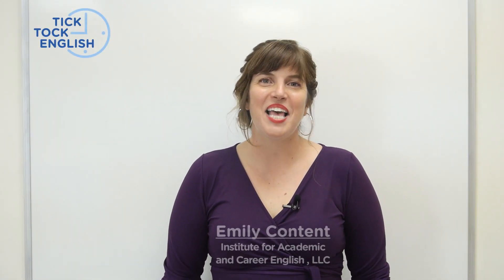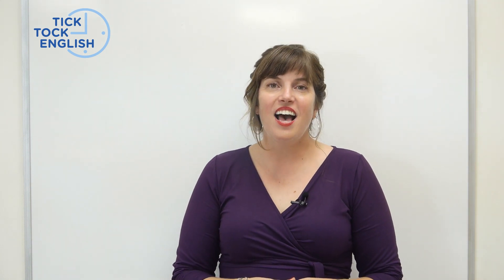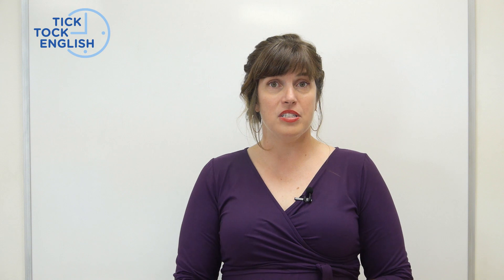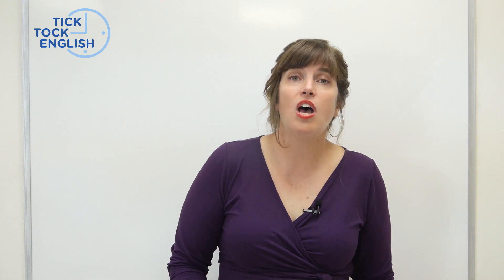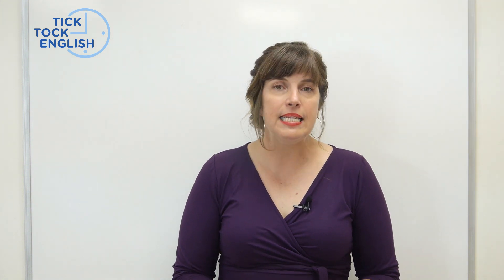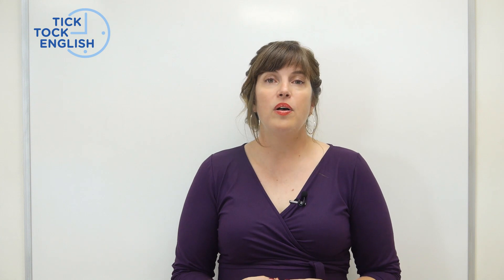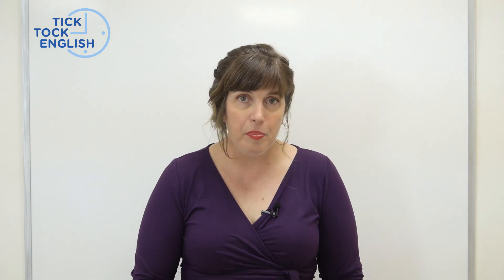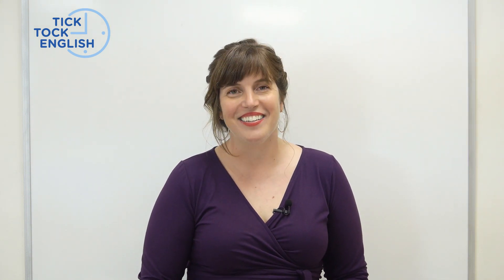Introduction- Study, Practice, Learn English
Welcome to Tick Tock English on YouTube! Let's preview reading and vocabulary strategies to develop fluency in English.